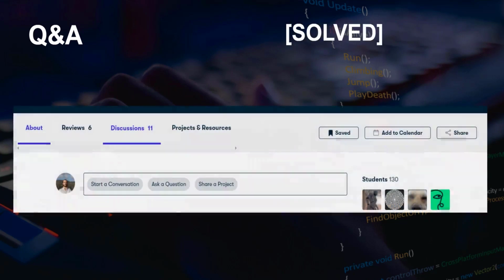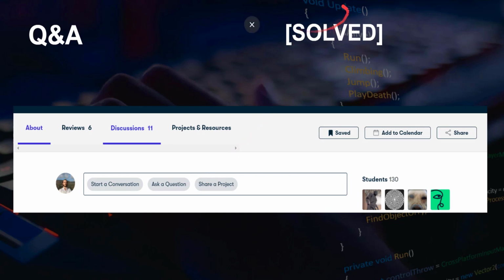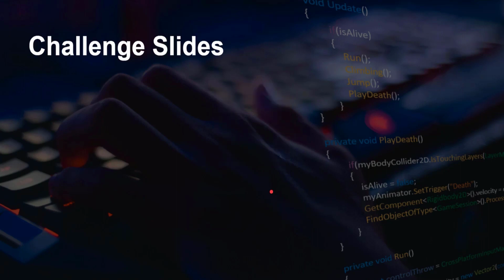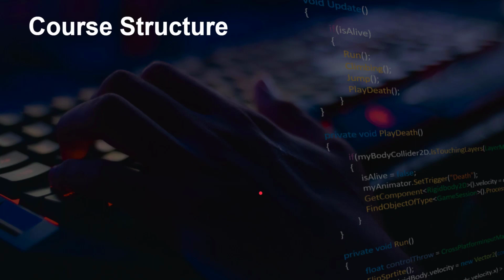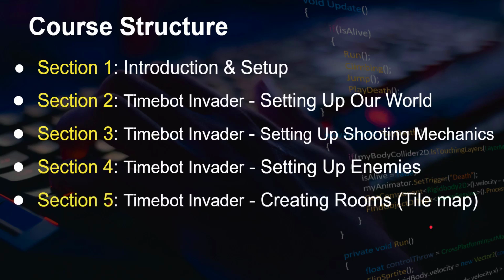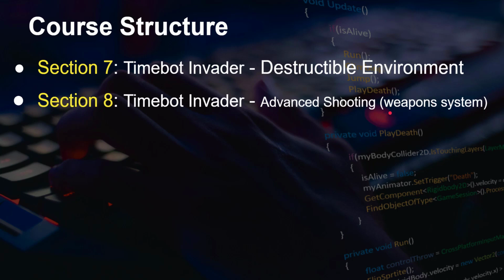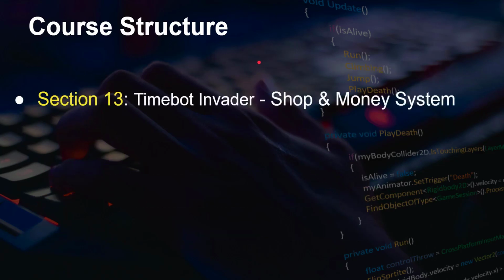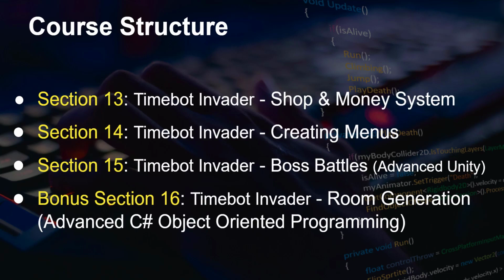535543 002 How To Use This Course Masterclass In C# Programing & Unity 2D Game Development